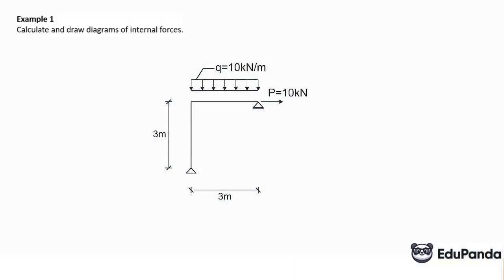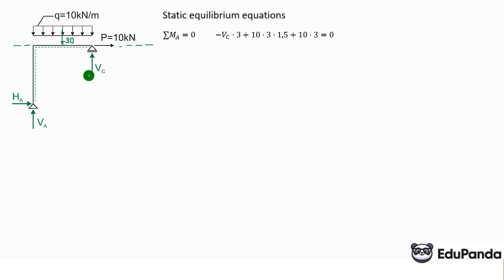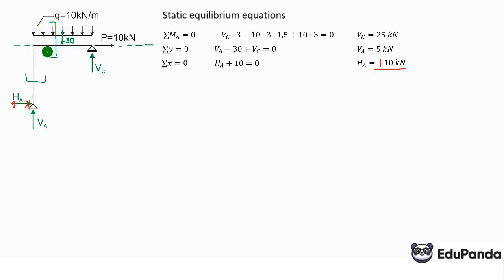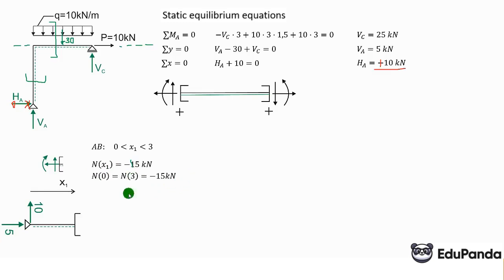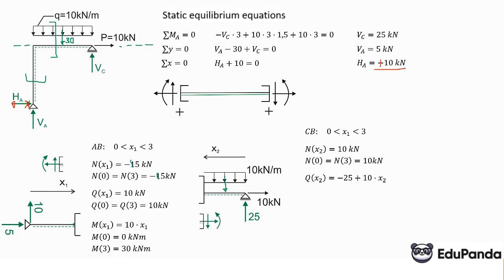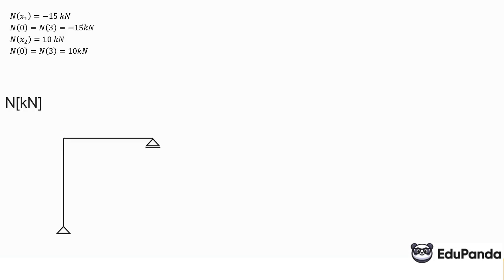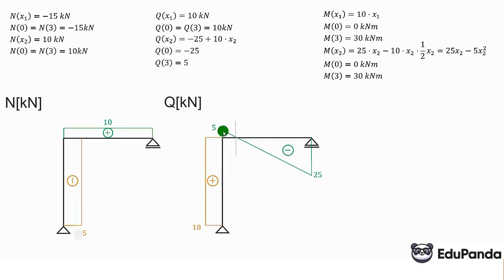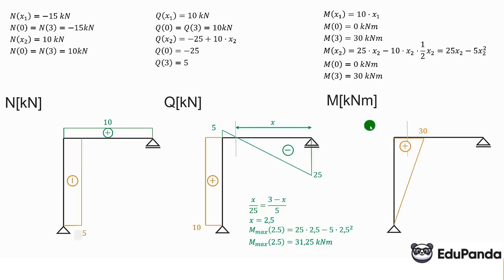How to Solve Rectangular Frames? Step-by-Step Guide with Diagrams.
📢 Are Internal Forces in Rectangular Frames a challenge for you? Master it with us! 💪

This is the perfect material if you want to master structural statics!

In this video, you will learn how to:

🧮 Calculate support reactions (HA, VA, VC) for a frame with pinned non-movable and pinned movable supports.
📝 Write equations for internal forces (normal, shear forces, and bending moments) for rectangular frames.
✏️ Determine the maximum moment (extremum) based on the shear force diagram (where the sign changes).
📊 Draw internal force diagrams with correct sign convention.
➡️ Understand how to calculate the lever arm of a force in a frame (moment = force x arm).

We analyze two sections, thoroughly discussing the sign conventions for cross-sectional forces in a frame.

Don't worry if you struggle with calculating the resultant force from continuous loading – we refer back to earlier materials!.

Click and see how to easily handle this topic! 👇 [Insert link to the video]

⏱️ Timestamps:
0:00 Introduction: Rectangular Frames
1:40 Calculating Support Reactions (VA, HA, VC)
4:15 Sign Conventions & Method of Sections
7:15 Section 1 (Vertical Member) - N, Q, M equations
8:45 Section 2 (Horizontal Member) - N, Q, M equations
11:00 Drawing Normal Force Diagram (N)
13:15 Drawing Shear Force Diagram (Q)
14:20 finding Maximum Moment (Extremum)
15:45 Drawing Bending Moment Diagram (M)